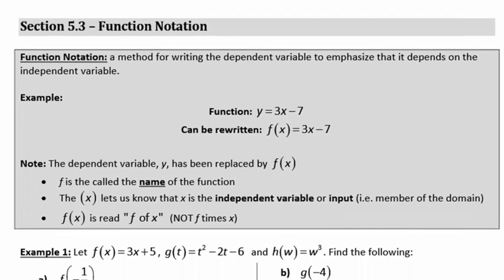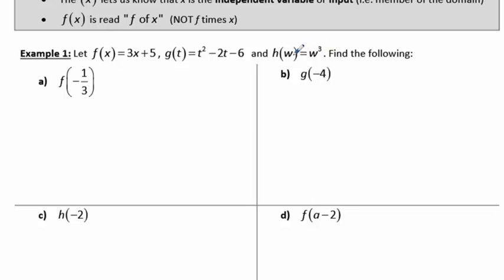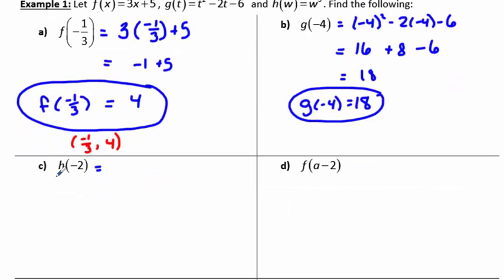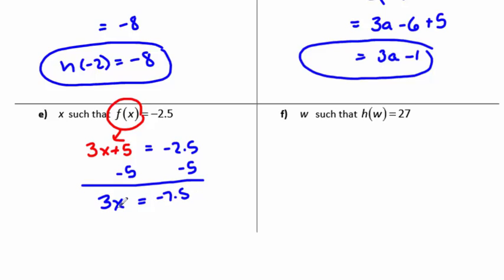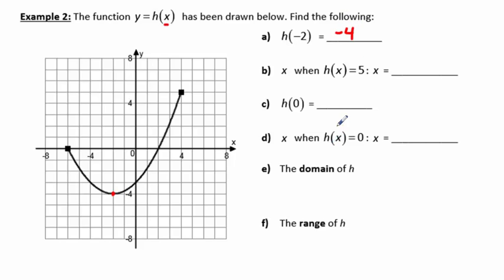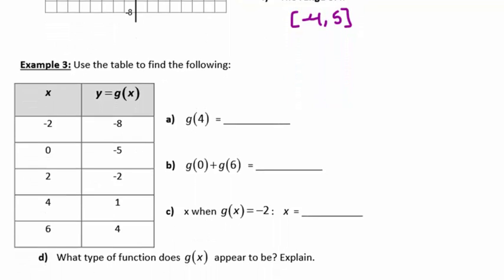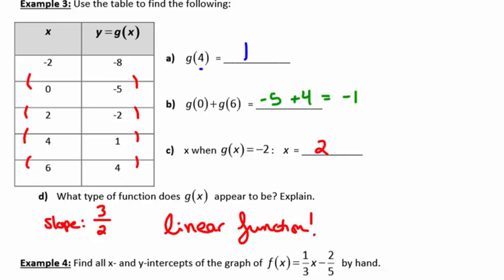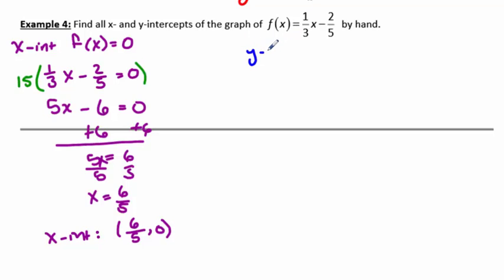MAT 039 - Section 5.3